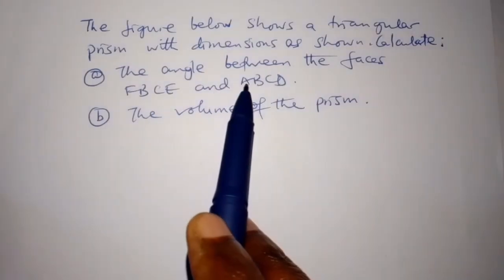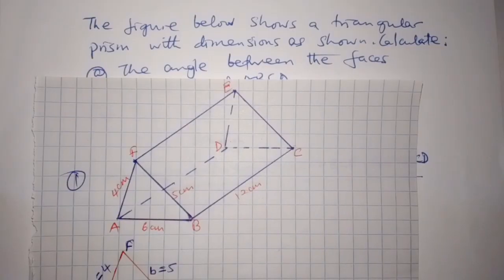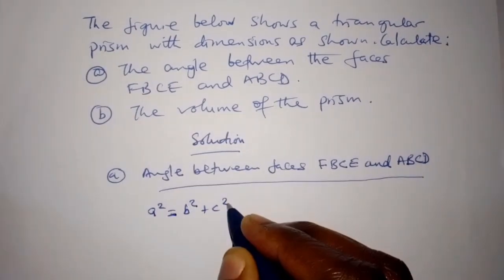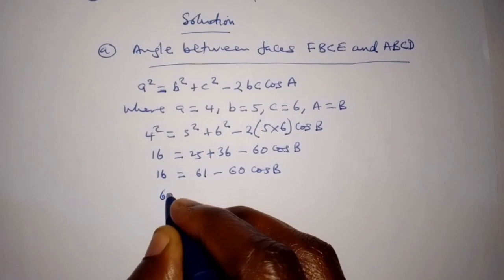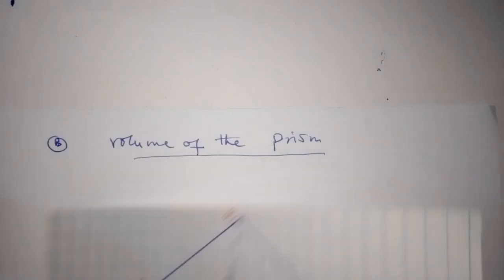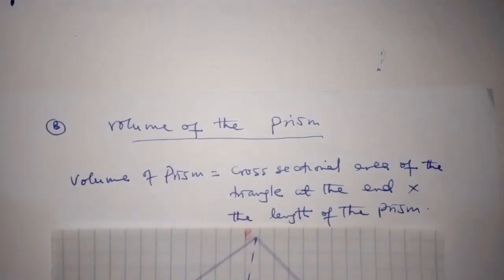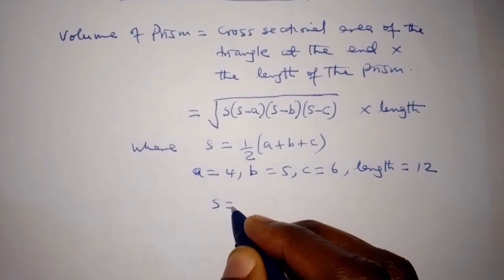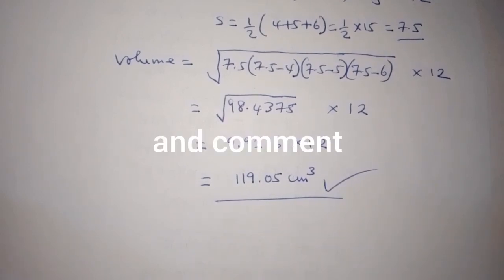How to solve Three Dimensional Geometry question | High 🏫 School Maths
How to solve Three Dimensional Geometry Math Challenge